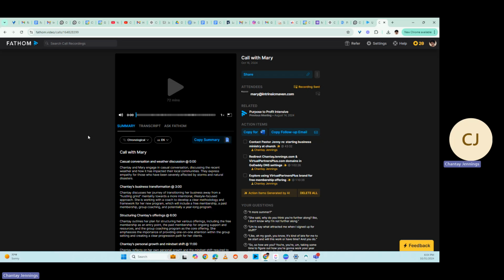Stop Taking Notes: How Fathom AI will Change Your Coaching Sessions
Your coaching calls shouldn’t end with scrambled notes and forgotten next steps. In this video, I break down how Fathom supports a more professional, high-touch coaching experience by recording, summarizing, and organizing your sessions automatically. If you want better client outcomes without adding more work to your plate, this Fathom is for you.